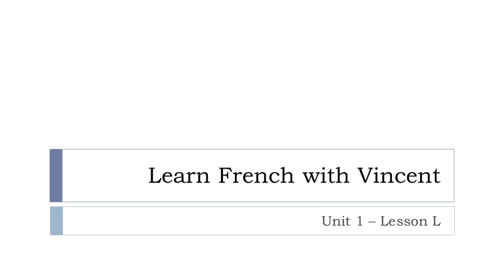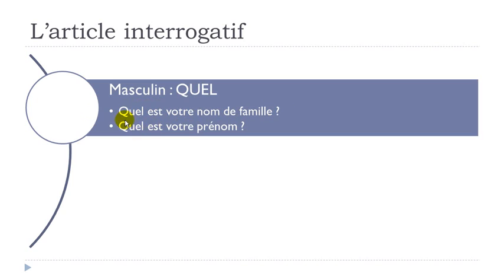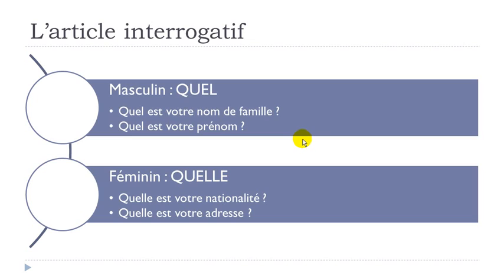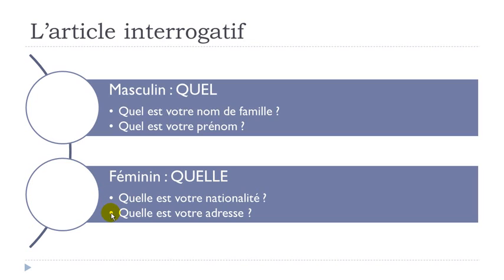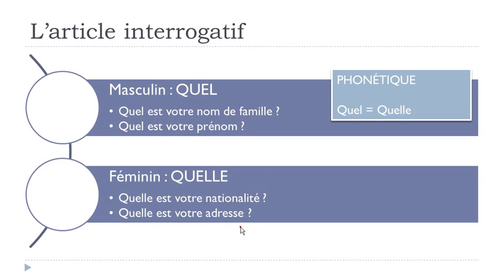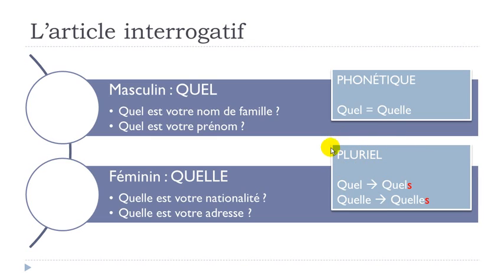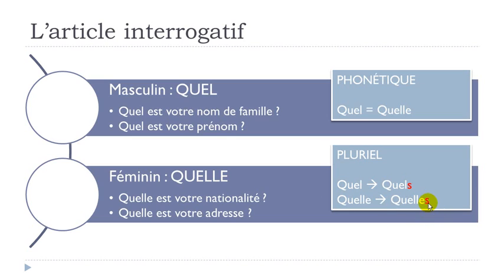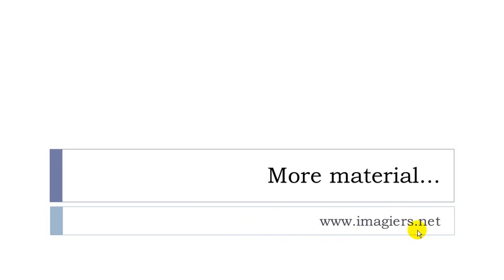Learn French with Vincent # Unit 1 # Lesson L = The interrogative article